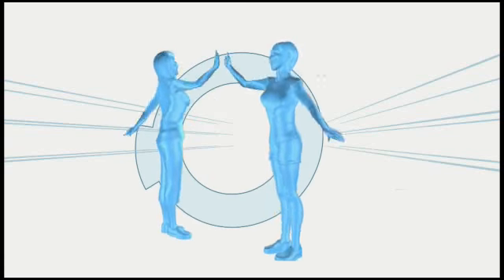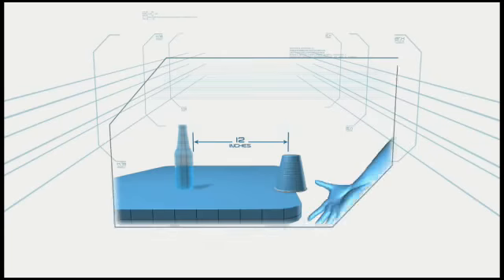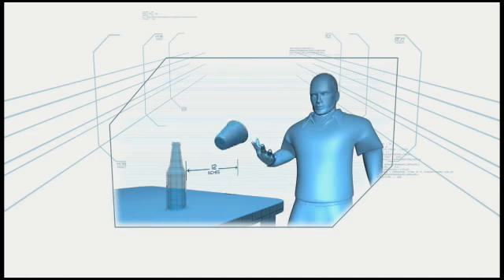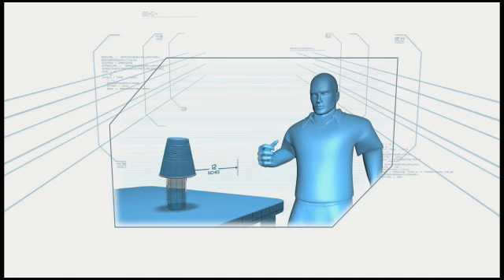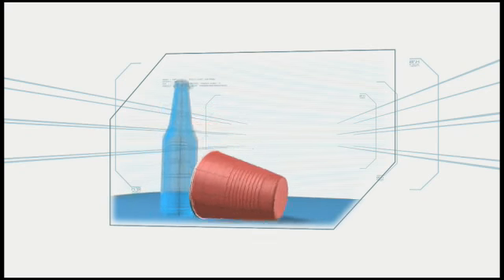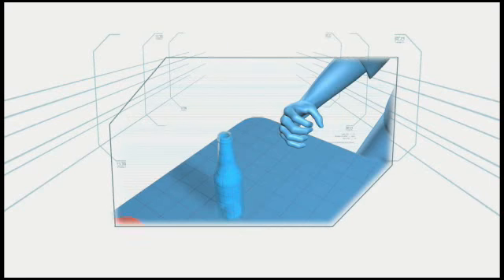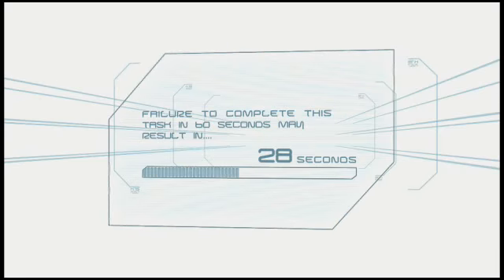Minute to Win It Games Flip Your Lid NBC Site